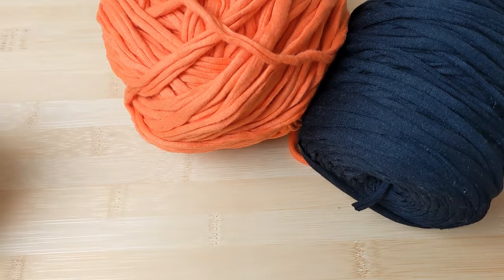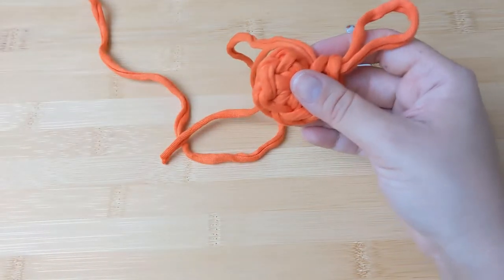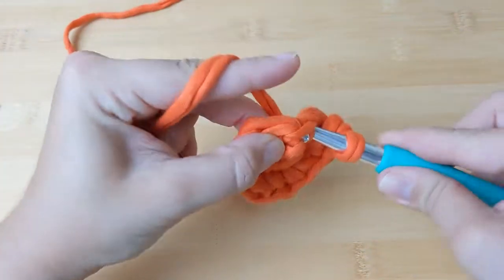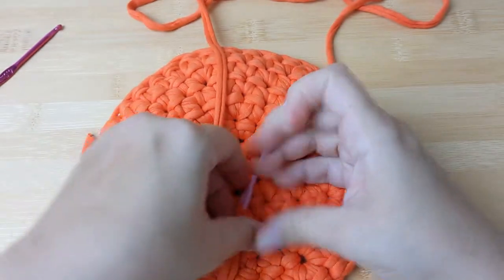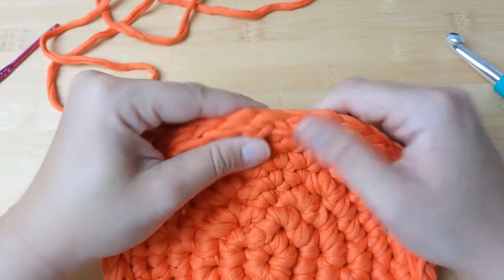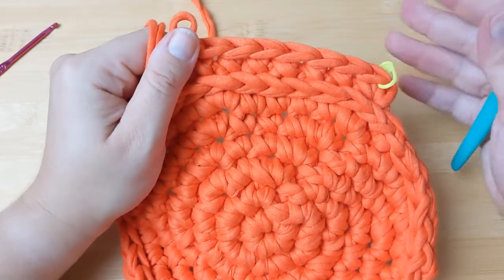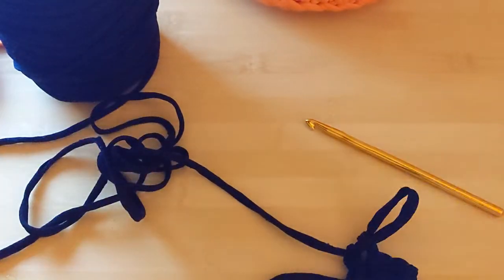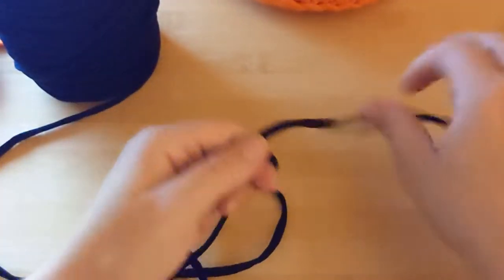Halloween pumpkin crochet basket pattern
(Sorry for the bad lighting towards the end, I had forgotten how dark it gets in Northern Europe in October!)

I hope you enjoy making this Halloween Pumpkin Crochet Basket!  This is a US terminology pattern.

Use the timestamps below to navigate this tutorial:
Intro – 00:00
What you will need / Yarn and hook size used – 00:07
Crocheting the basket – 02:16
Crocheting the pumpkin face – 25:50
Assembling the basket –  31:05
Outro - 31:10

You will need:
* 10.00mm crochet hook for making the basket
* 4.00mm crochet hook for closing each round of the basket (a smaller size hook helps make the seam less visible)
* 6.50mm crochet hook for making the eyes and mouth of the pumpkin
* Zpagetti Cotton T-Shirt Yarn in Orange
* Zpagetti Cotton T-Shirt Yarn in Black
* Stitch marker and a few pins
* Fabric glue (I used Bostik clear glue
* Tapestry needle
* Nylon thread and needle (I used this thread

This is a US terminology pattern, you can find the blog post

Happy Crochet!